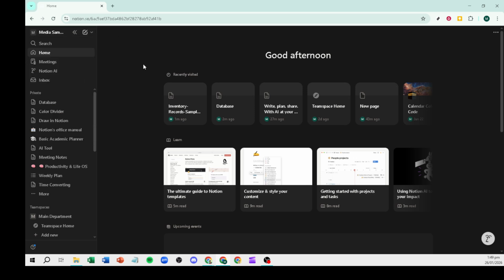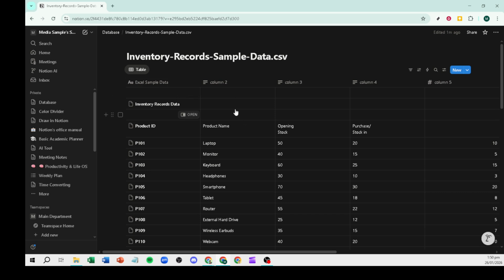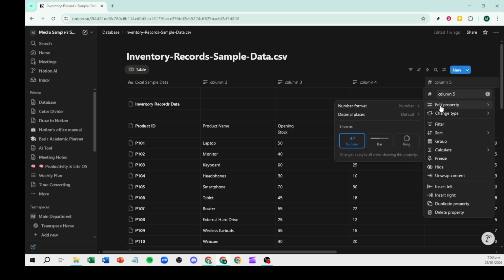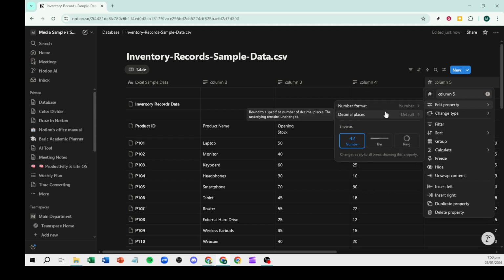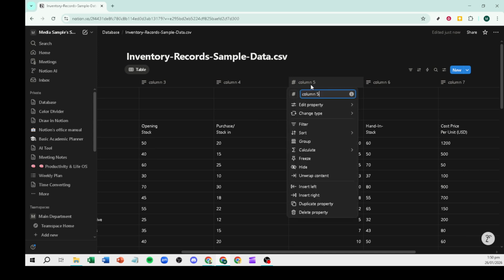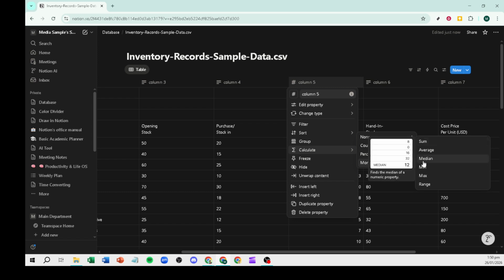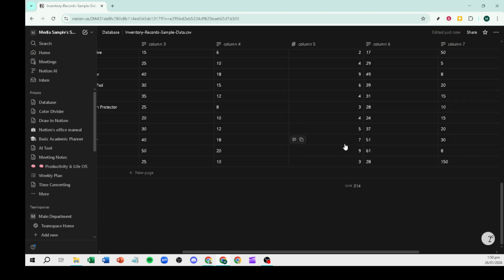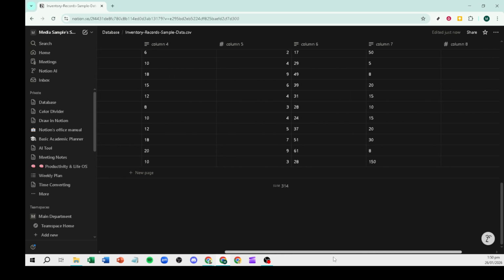How to Sum a Column in Notion [2026 Guide]